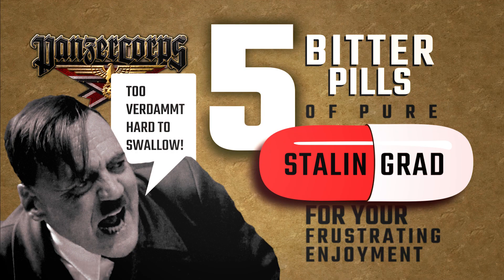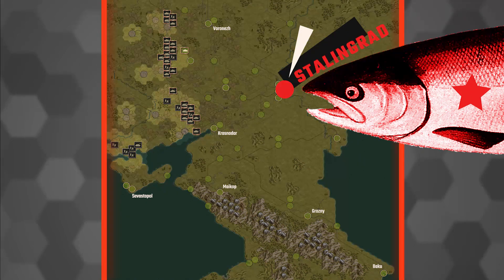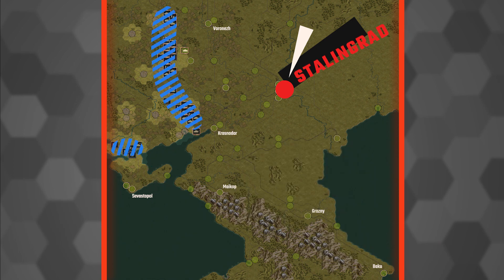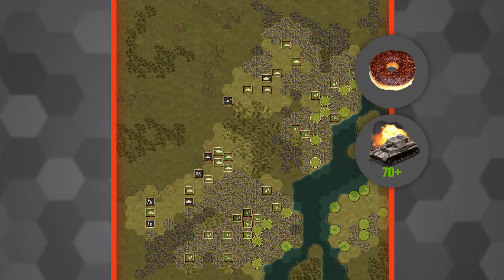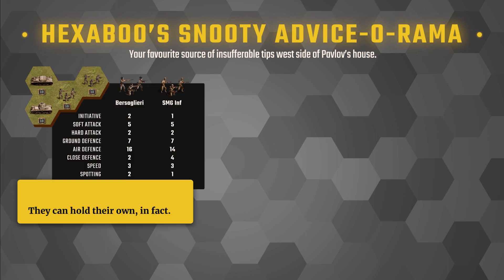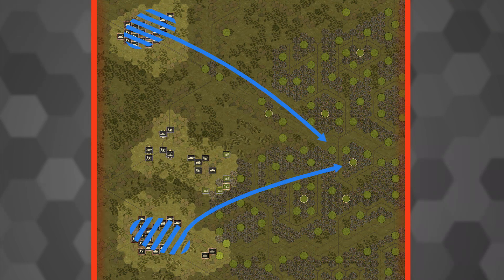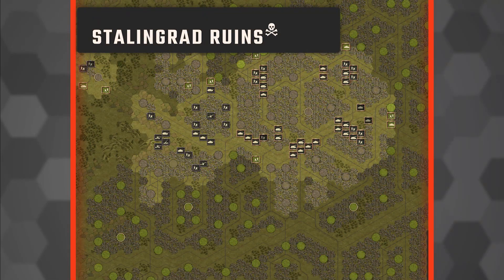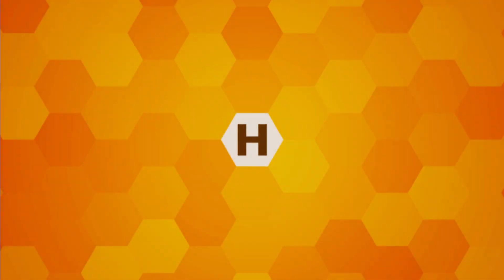Can you survive the horror of Stalingrad in Panzer Corps?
Stalingrad: this deadly singularity of urban rubble will suck you mercilessly in for days and nights without relief, as you fiercely click the enemy to death, shell-shocked, sleepless, cold and hungry.

The outcome is the same, inevitably, though could we dare and try to make the process better?

All were recorded on Field Marshal difficulty (except for the Soviet Corps one, which is on Colonel, but the mission is so easy, it doesn't make any real difference).